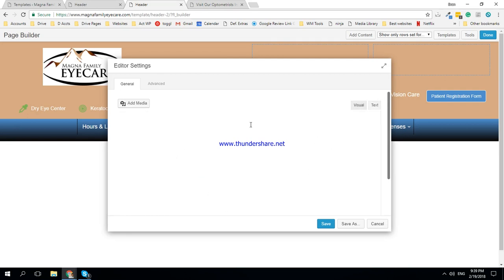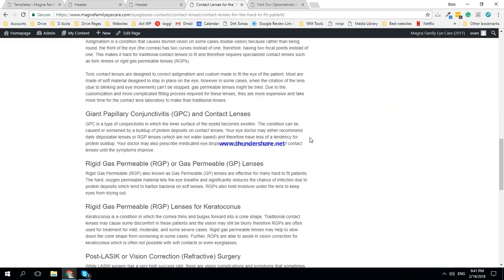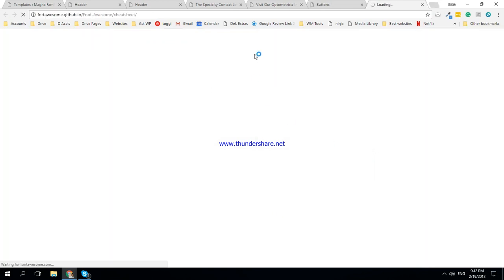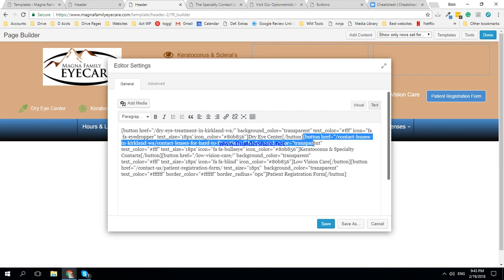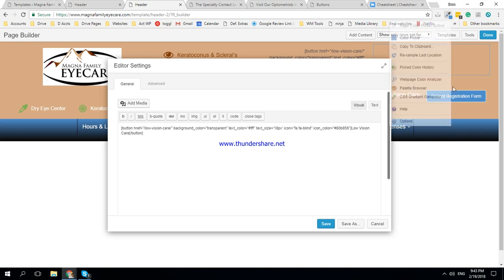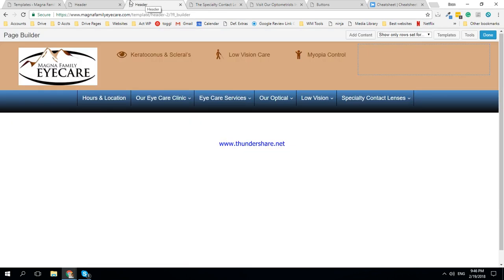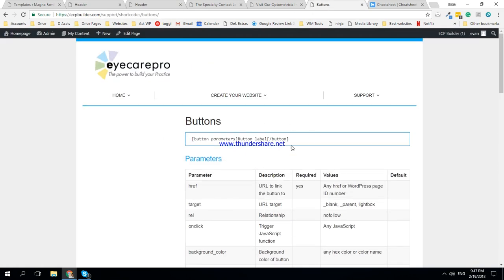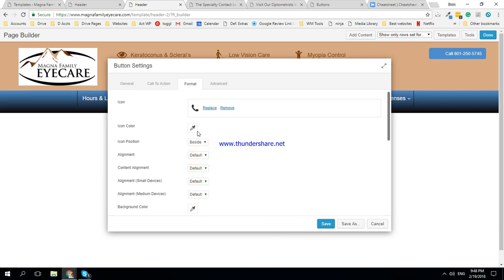Buttons And Flex Headers With Some Background Color Stuff Part 2